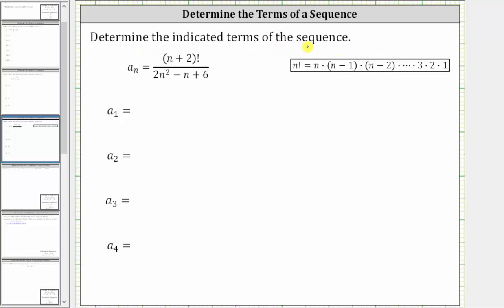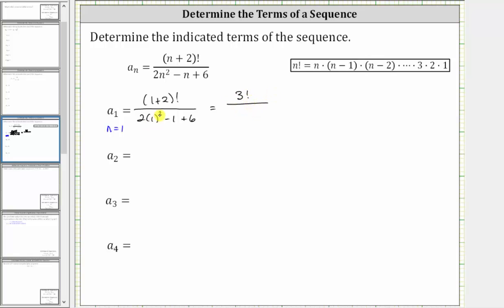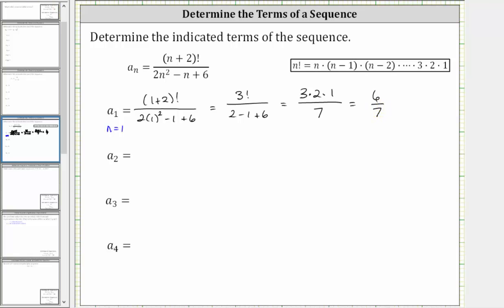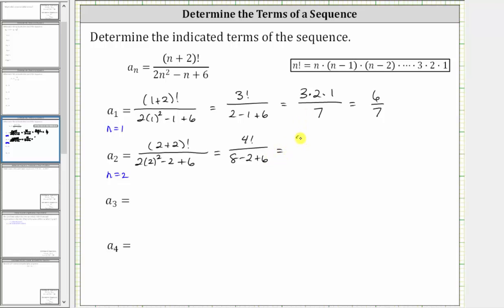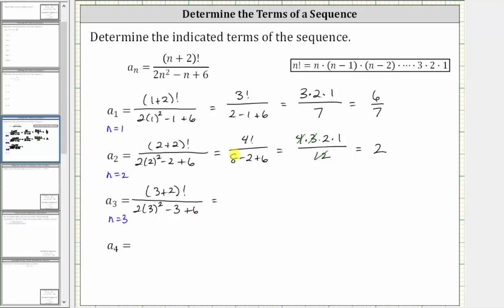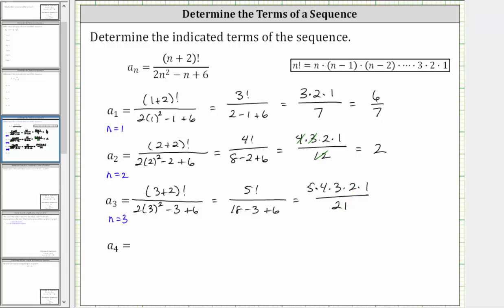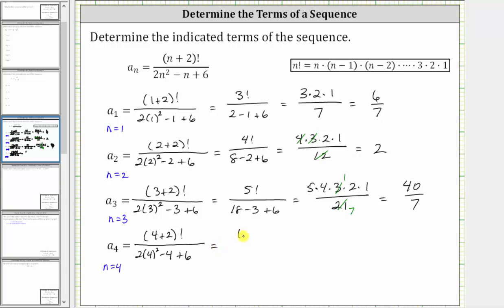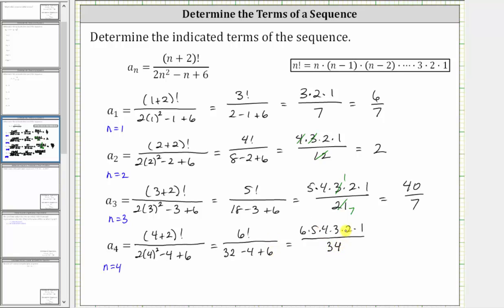Determine Terms of an Sequence Given a Formula (Factorial/Quadratic)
This video explains how to use a formula to determine terms in a sequence.